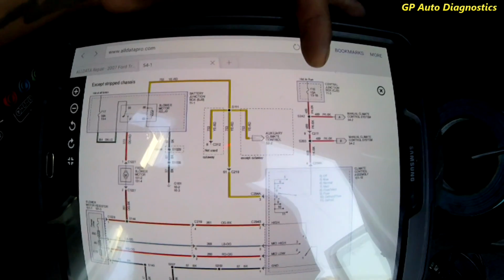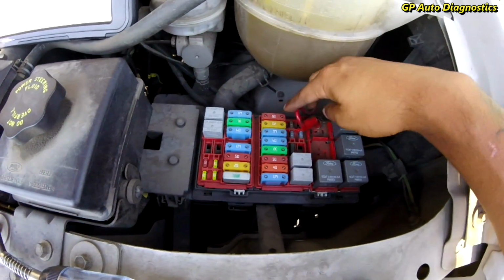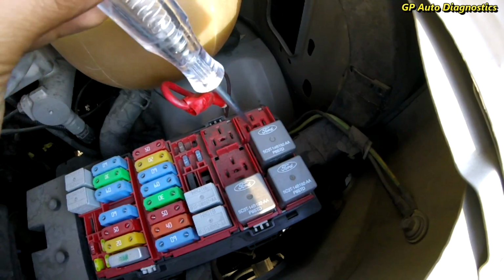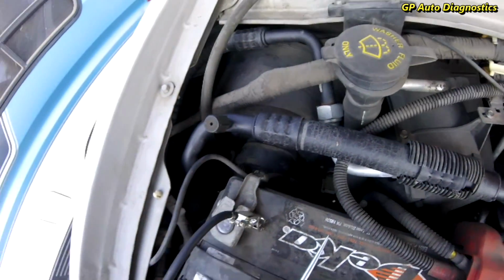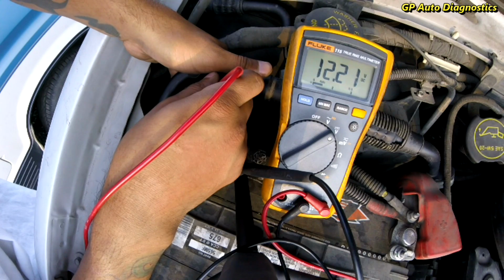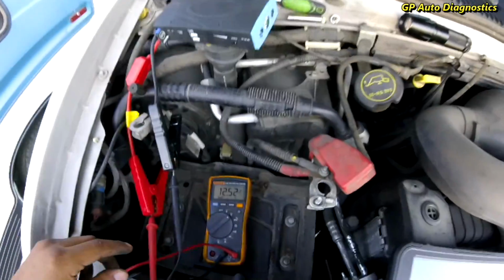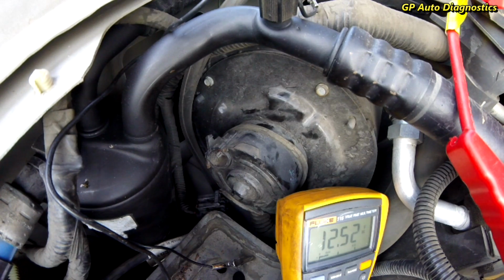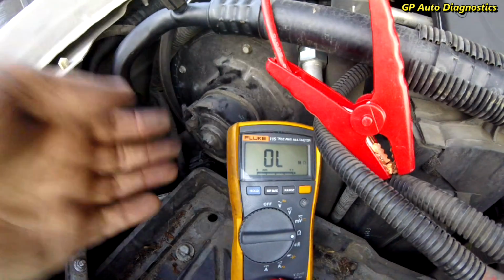2007 Ford E-150 Van - Blower Motor Problems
This video is on my 2007 Ford E-150 Van. Follow along with me on my diagnosis of a non-operational condition of the blower motor assembly!

This video showcases:

1. How to use a wiring diagram and testing circuit
2. Testing for good power source and ground.
3. Ohm testing/ resistance testing a component.
4. Establishing direction for diagnosis.